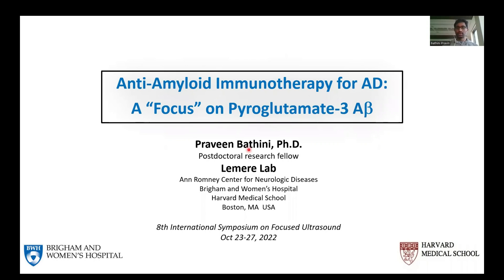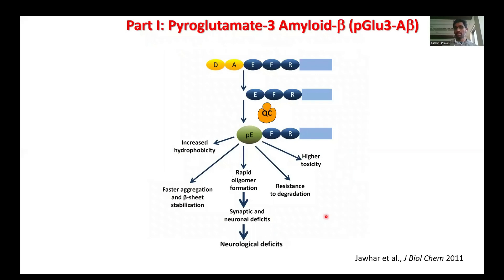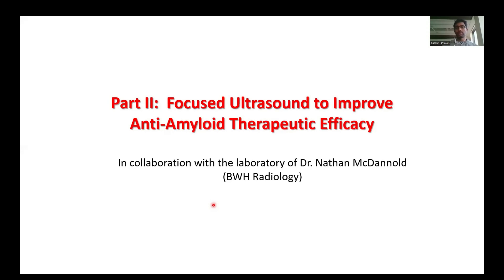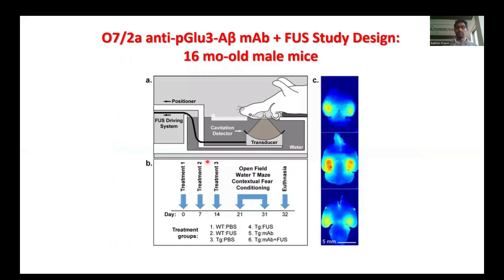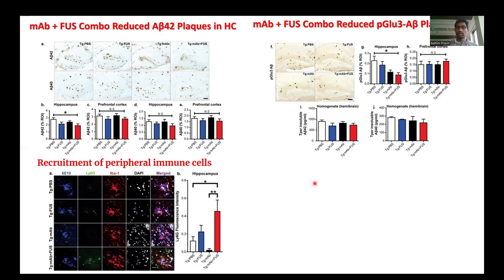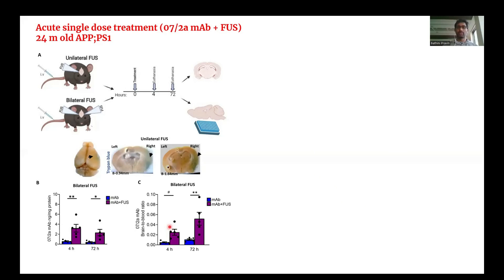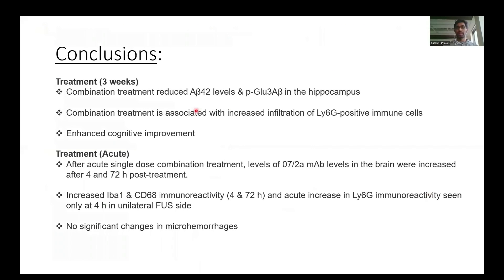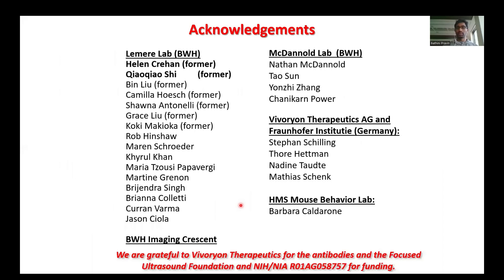Praveen Bathini: FUS on CNS Efficacy of Anti- pyroGlu3 Abeta Antibody in Alzheimer's Transgenic Mice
NDG 02
Effects of Focus Ultrasound on CNS Uptake and Efficacy of an Anti- pyroGlu3 Abeta Antibody in Aged Alzheimer's Transgenic Mice